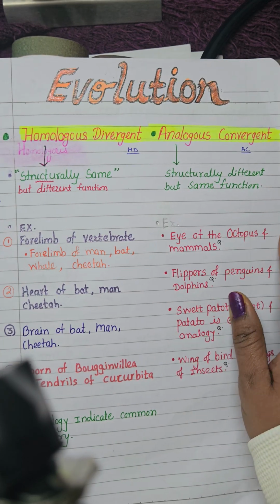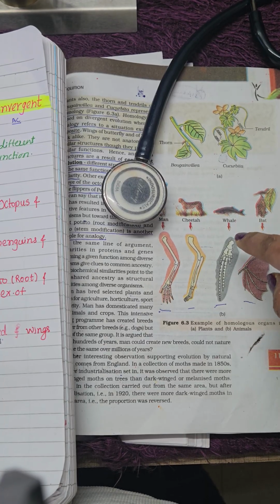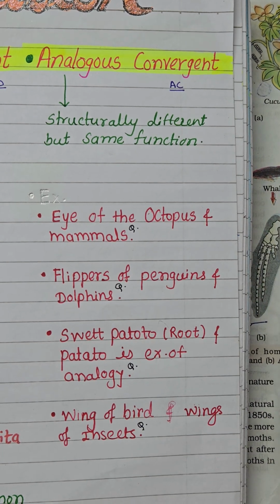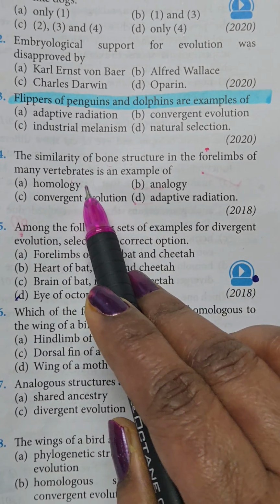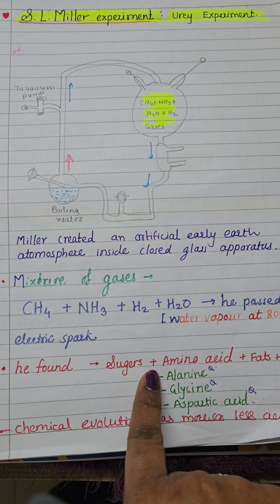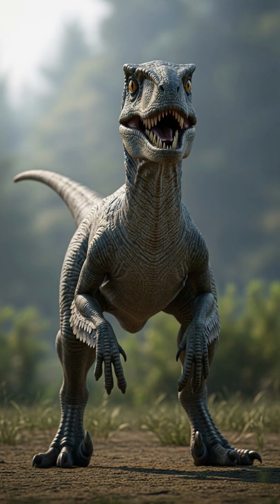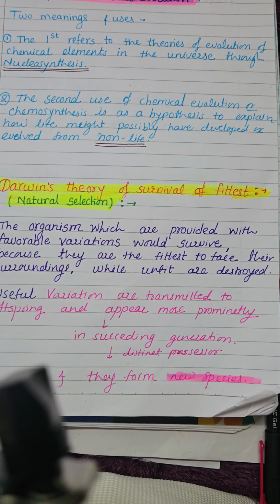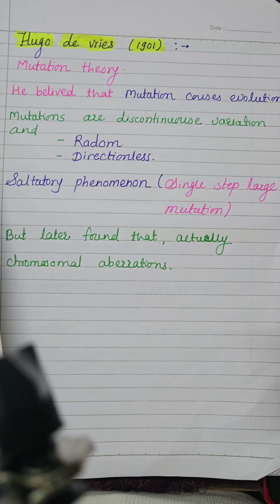🔥 class 12 Evolution Chapter with MCQs ,learn with easy way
In this video, we explain the Evolution chapter in a simple, clear, and exam-oriented manner, specially designed for Class 12 Biology and NEET aspirants.
All important concepts are covered step-by-step to help you understand evolution easily and confidently.
🔬 Topics Covered in This Video:
✔ Theory of Evolution
✔ Darwin’s Theory of Natural Selection
✔ Survival of the Fittest
✔ Variation and Adaptation
✔ Speciation and Evolutionary Processes
✔ Important points for Board Exams & NEET
✔ Concept-based explanation with examples
• NEET aspirants
• Students preparing for competitive exams
• Anyone who wants clear Biology concepts
📈 This video will help you build strong conceptual clarity, avoid common mistakes, and score better in exams.
👉 Ask your doubts in the comments 💬
🔖 Hashtags (Add at the End)